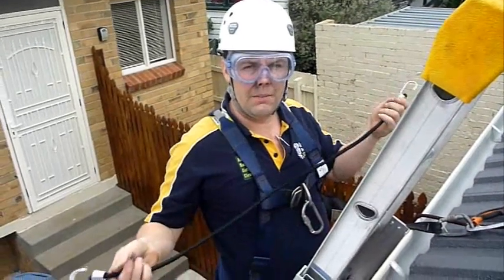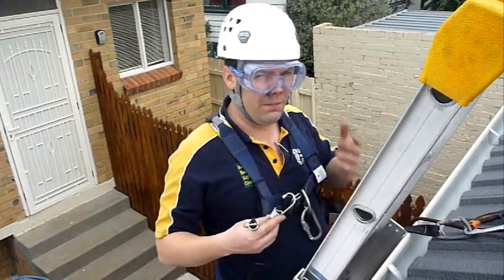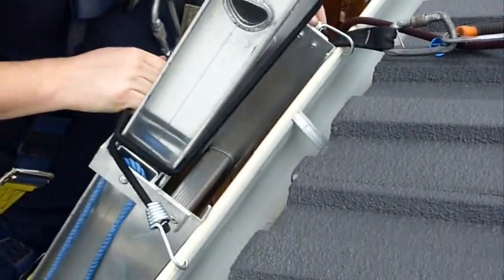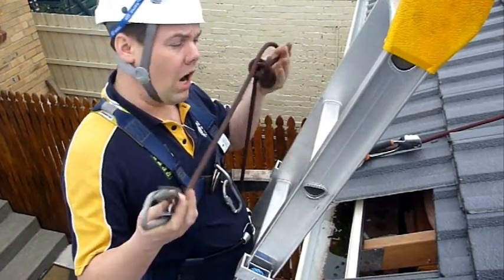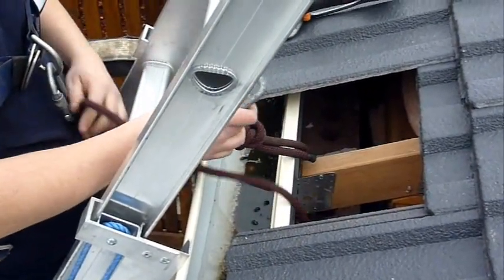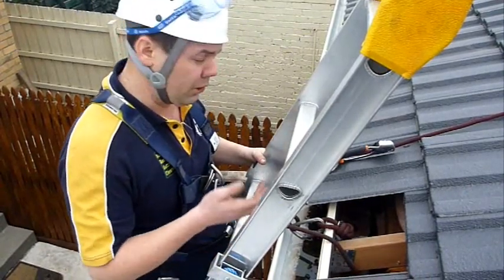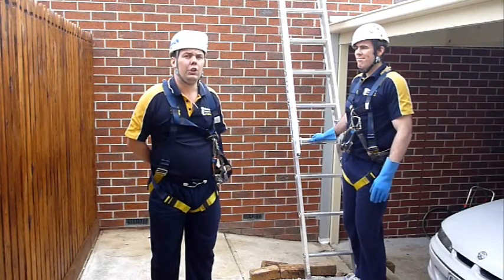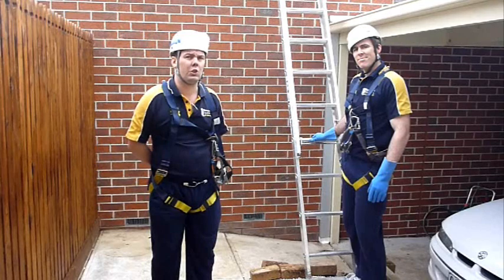Gutter Cleaning - Securing the ladder